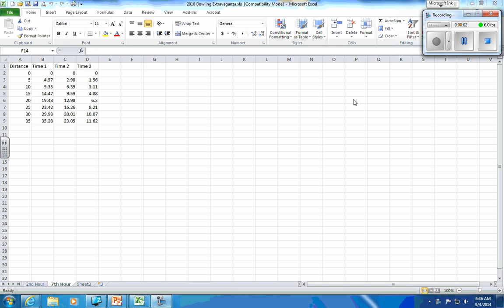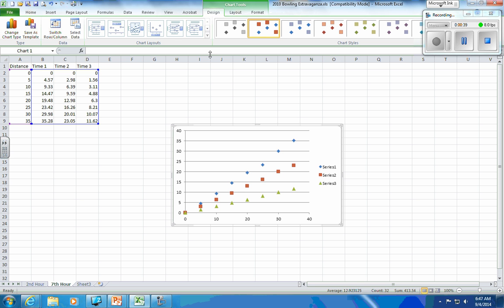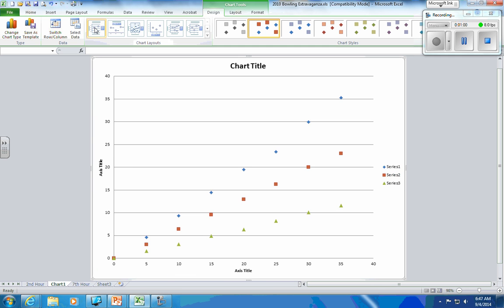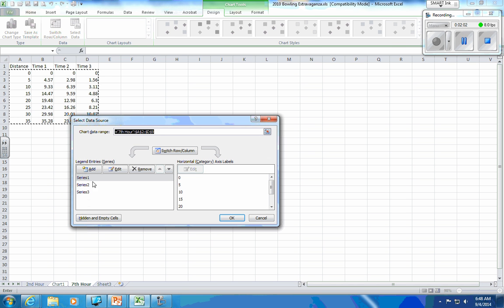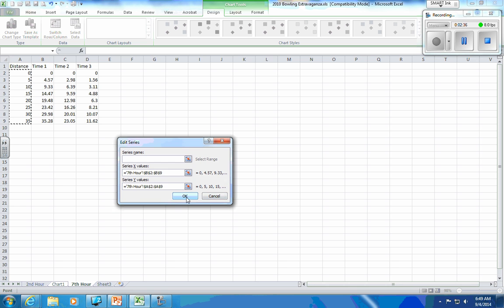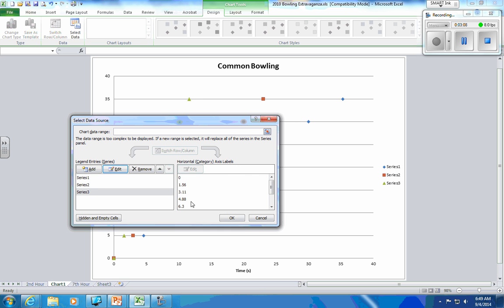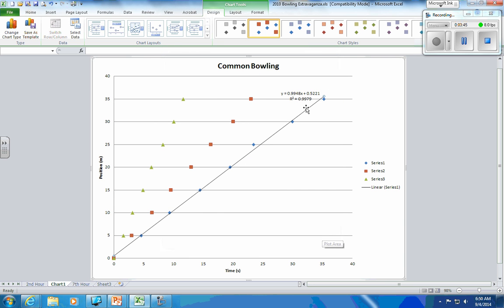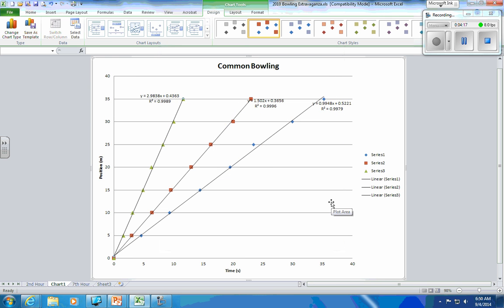Making Position-Time Graphs for Bowling Ball Motion